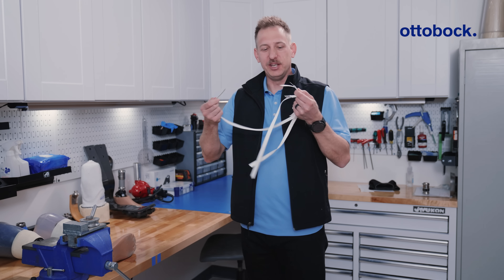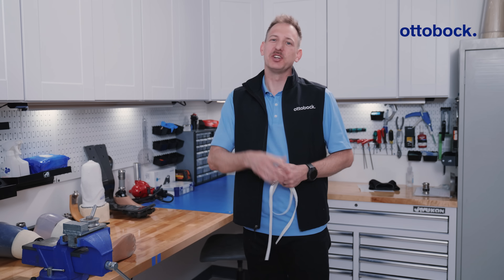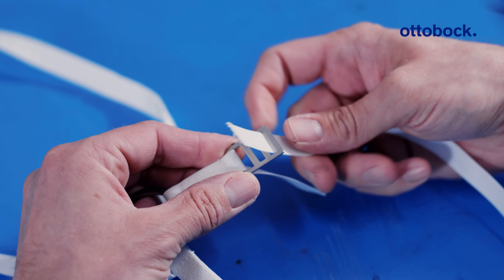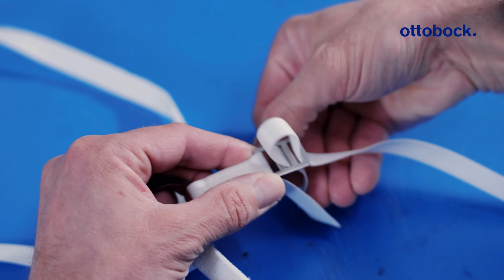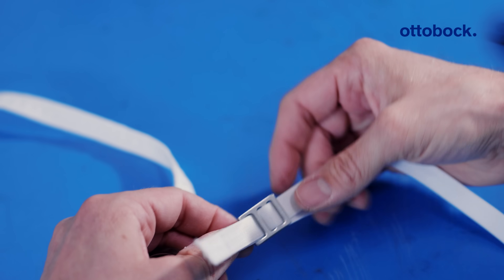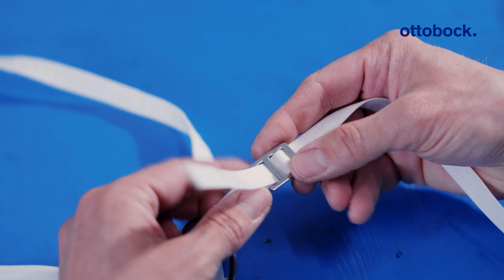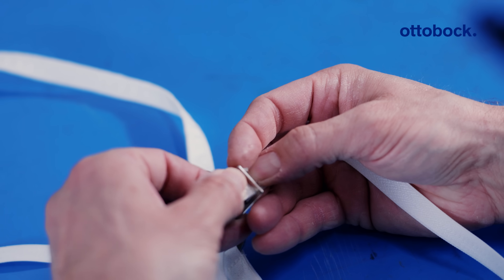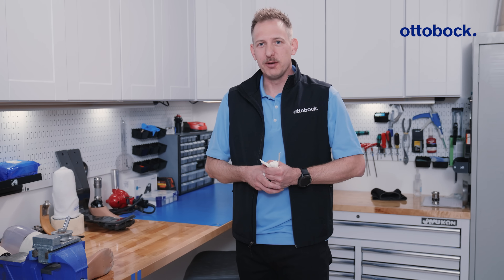How to lace a four-bar buckle for a body-powered harness. | Ottobock Professionals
Struggling with your body-powered harness webbing coming loose? In this episode of O&P Workshop Insights, Jeff Waldmuller, CPO at Ottobock, shows you a simple, reliable way to lace a four-bar buckle for a secure fit.

In this video, you’ll learn:
• Step-by-step lacing technique for the four-bar buckle
• How to adjust tension for optimal comfort and function
• Tips to lock the webbing in place for long-lasting use

This quick fix will help keep your harness webbing secure and adjustable, ensuring better control for your patient.

💬 Share your own harness maintenance tips in the comments!
📺 Find more practical prosthetic and orthotic insights at Ottobock Professionals.

About Ottobock
Ottobock, a global MedTech champion, combines over 100 years of tradition with outstanding innovative strength in the fields of prosthetics, neuro-orthotics and exoskeletons. Ottobock develops innovative fitting solutions for people with limited mobility and is driving the digitalisation of the industry. Founded in Berlin in 1919, the company has business activities in 45 countries with nearly 9,300 employees (FTEs) worldwide and operates the largest international patient care network with around 400 patient care clinics. Ottobock is shaping the future of human bionics with a strong R&D ratio in the products and components business and over 2,600 patents and patent applications. Ottobock’s mission of improving freedom of movement, quality of life and independence is deeply rooted in the company's DNA, as is its social commitment: Ottobock has been a partner and supporter of the Paralympics since 1988.